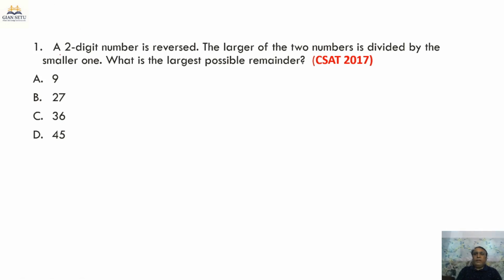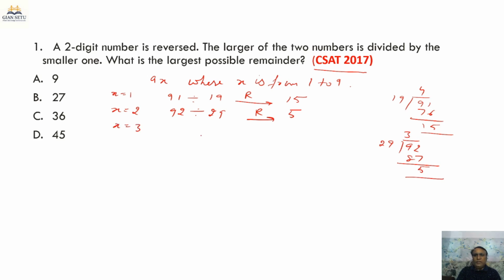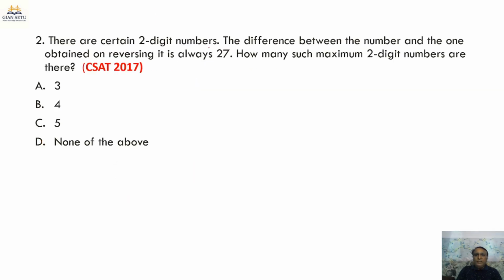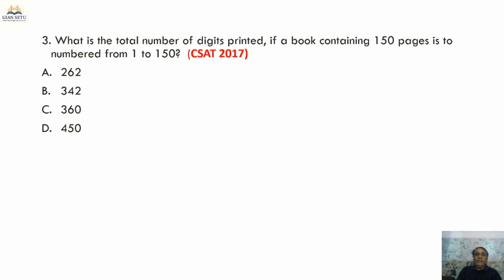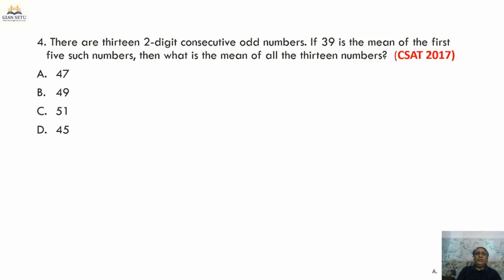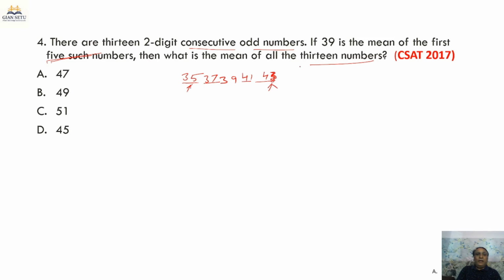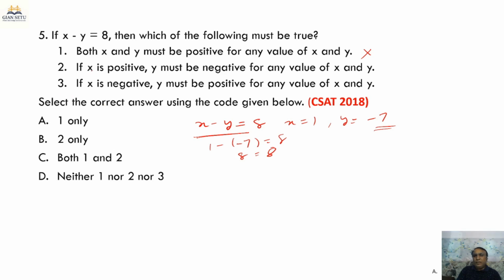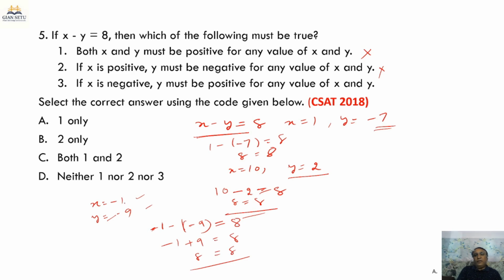UPSC CSAT PYQ | Quantitative Aptitude | Number system - 2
In this video, we cover UPSC CSAT (General Studies Paper II) Quantitative Aptitude – Number System questions from previous years papers to help you strengthen your problem-solving skills. Here we will cover previous year questions from 2016 to 2025.
We explain each question in detail, step-by-step, so you understand the concepts, shortcuts, and strategies needed to solve them quickly in the exam.

Whether you are a beginner or revising for the upcoming UPSC Civil Services Examination, this session will boost your confidence in tackling Number System problems effectively.

This is the Second session where we cover some more questions on Number System.

What you’ll learn in this video:
Detailed explanation of previous year Number System questions
Time-saving tips and tricks for Quantitative Aptitude
Understanding UPSC’s question pattern in CSAT